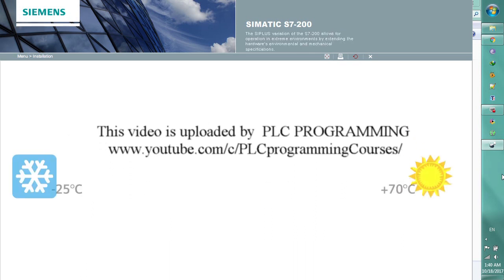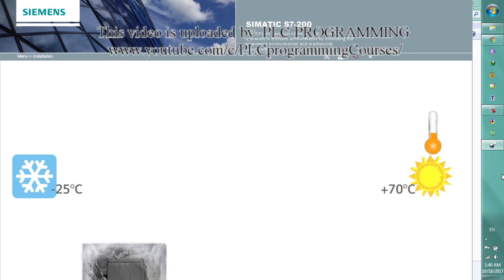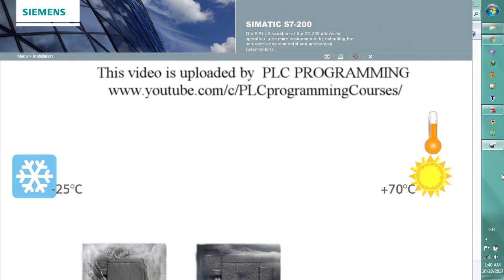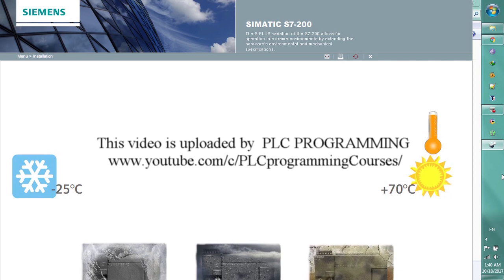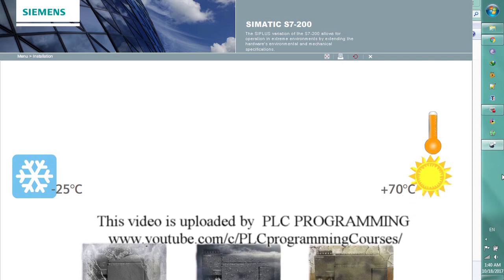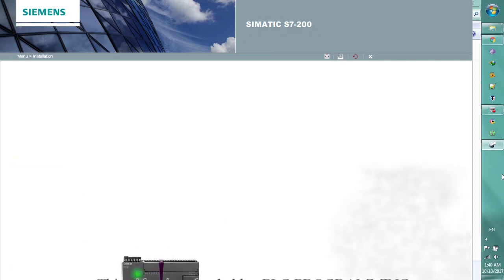03 - SIMATIC STEP 7 - 200 Instalation